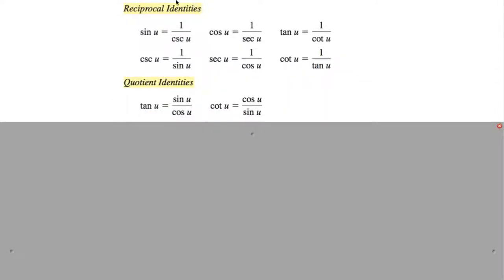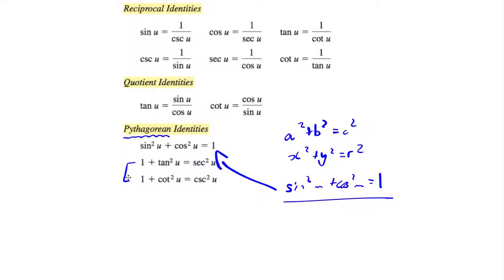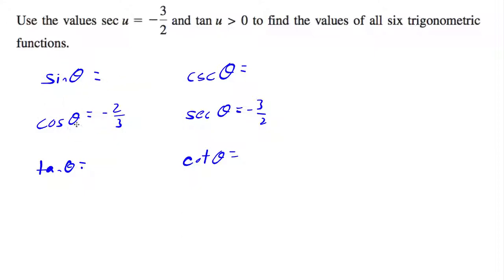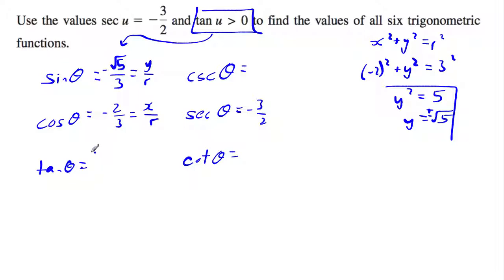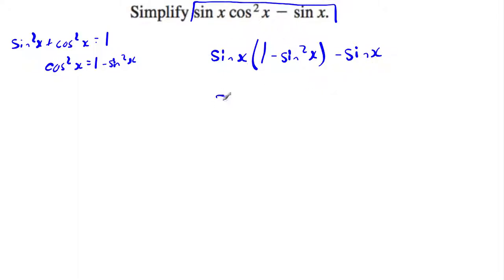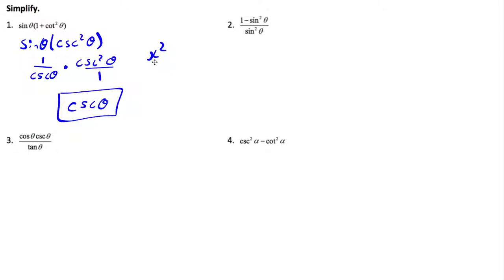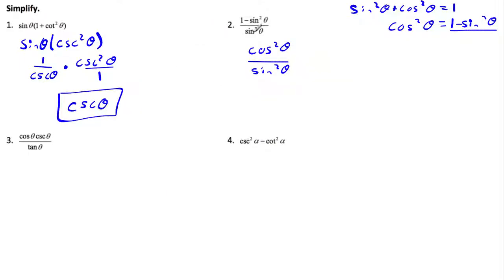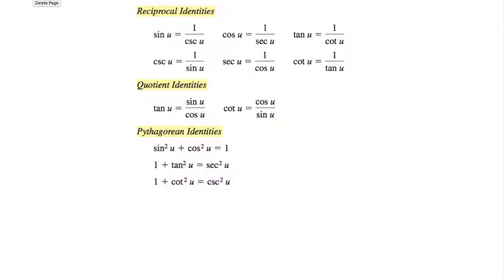Precalculus Unit G: Fundamental Trigonometric Identities